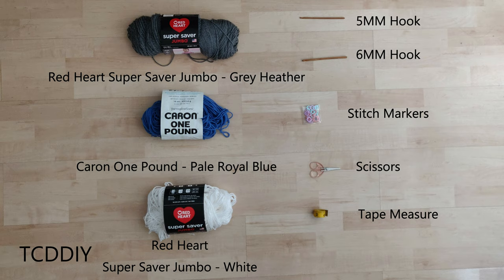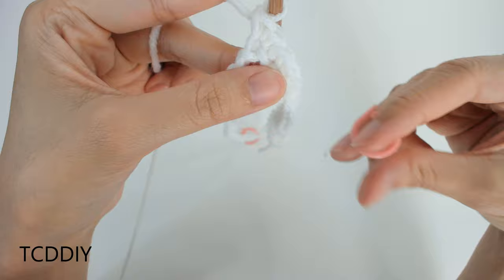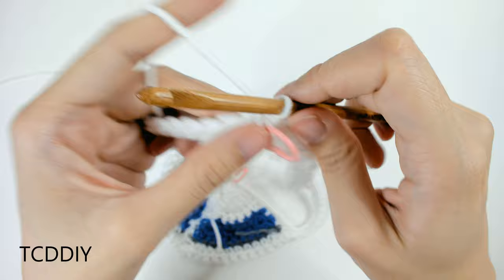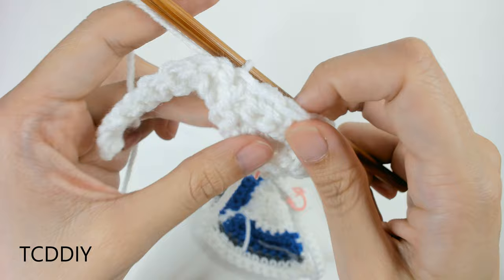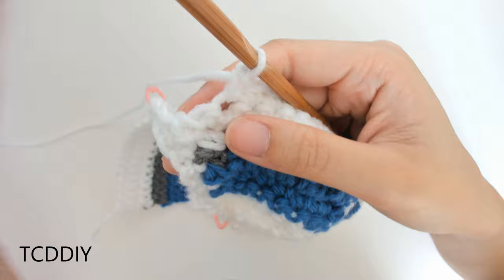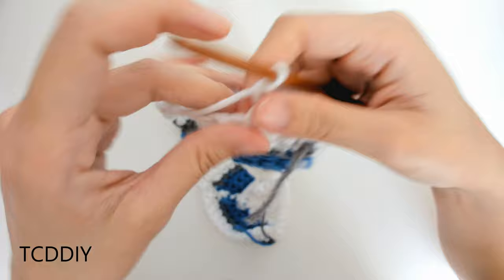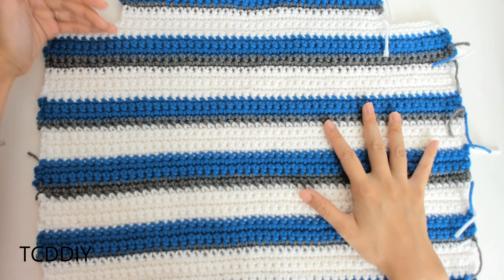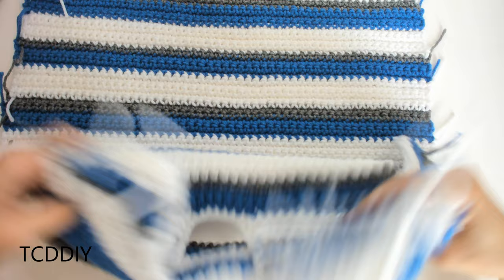Crochet Striped Sweater | Tutorial DIY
We're using 4 stitches" Chain, Slip Stitch, Single Crochet, Double Crochet*

"The best time to wear a striped sweater is all the tiiiiiimmmeeee" - SpongeBob.  I may or may not have been waiting all year long to make a striped sweater so that I can use that as a caption. 😂 My love for cartoons aside this sweater is perfection!  I know I always say that I can't wait to see how y'all style this, but I really can't wait to see how y'all remake this piece! Let us know what colors you'd make this in in the comments below!

Tools Used:
Red Heart Super Saver (Grey Heather)
Caron One Pound ( Pale Royal Blue)
Red Heart Super Saver (White)